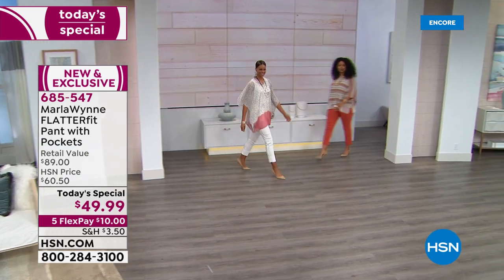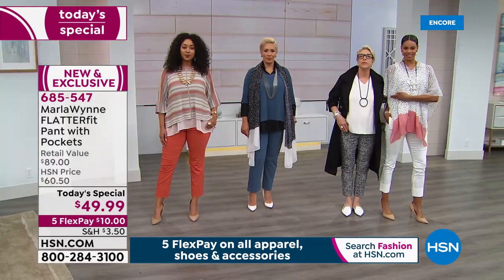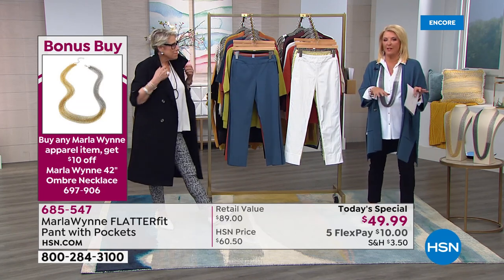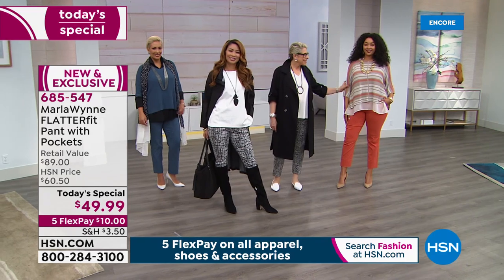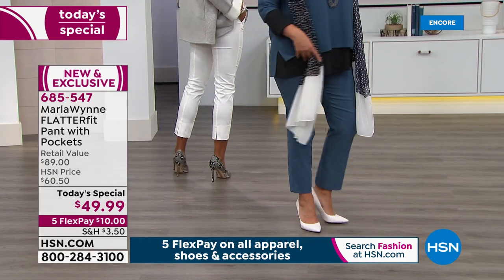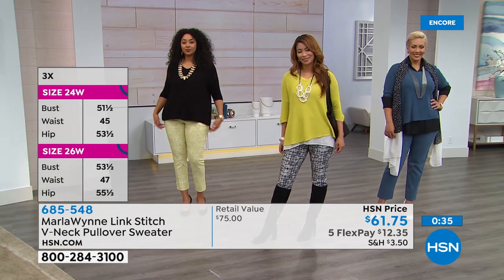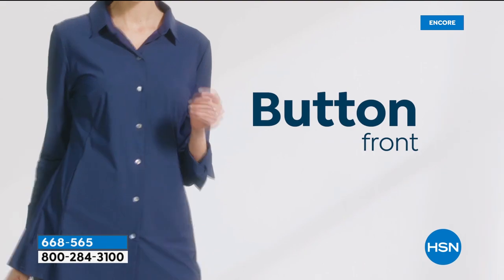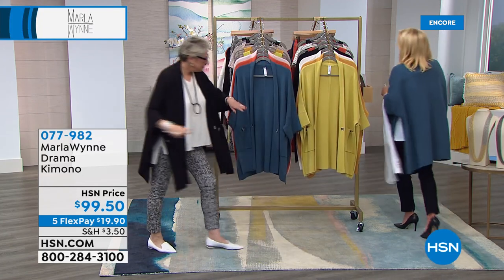HSN | MarlaWynne Fashions & Jewelry 02.04.2020 - 05 AM